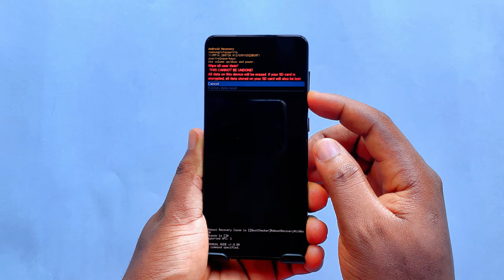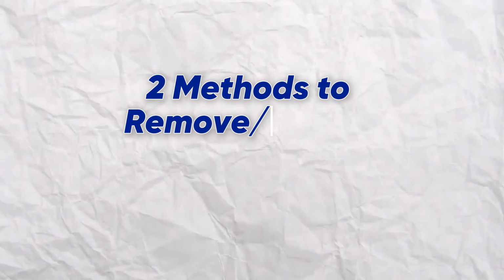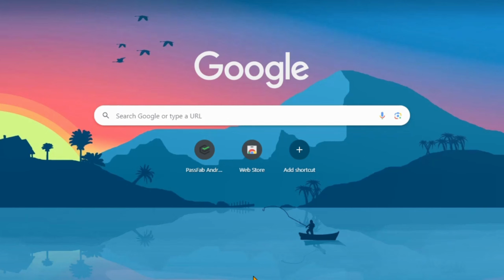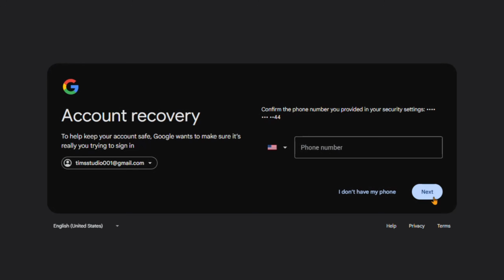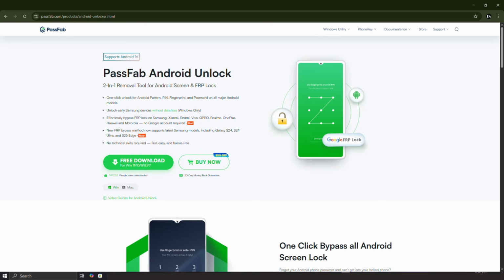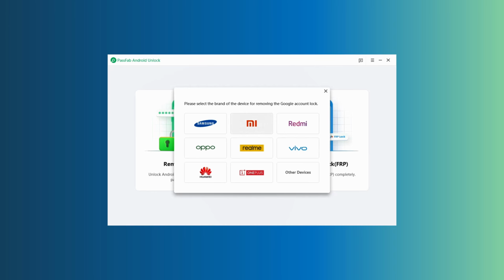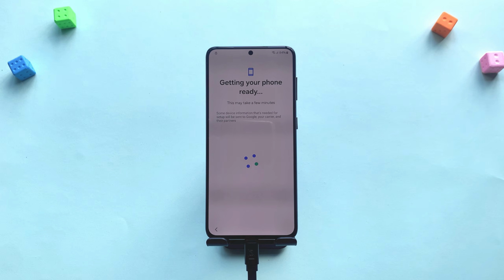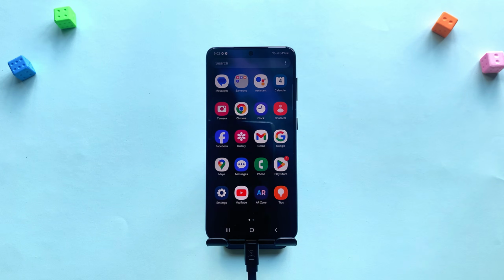How to Bypass Google Account Verification After Factory Reset | FRP Bypass Android 15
How to Remove Google Account After Factory Reset? PassFab Android Unlock Bypass FRP without Talkback.

Stuck on the Google account verification screen after a factory reset on your Android 15 or 16 device? In this step-by-step tutorial, we show you how to bypass the Google FRP lock safely and easily. This method works on most Android devices and doesn’t require advanced technical skills.

✅ Remove Google Account after factory reset
✅ Compatible with Android 15 and 16
✅ Step-by-step guide with clear instructions
✅ Works on Samsung, Xiaomi, Redmi, Huawei, Realme, Motorola, and more

How to Bypass FRP on Android 16 Devices - Latest Guide

📖Related Guide:
How to Use PassFab Android Unlocker

⚠IMPORTANT NOTICE:
2. PassFab Android Unlocker only supports Samsung series devices FRP removal.
3. PassFab Android Unlocker is unable to obtain access to credentials, compromise personal data or cause serious harm to others. Do not try to violate YouTube community guidelines.

Social Media